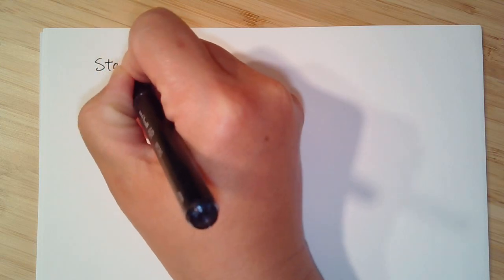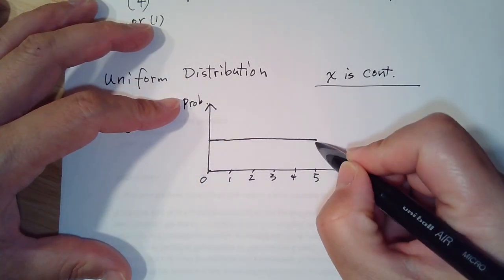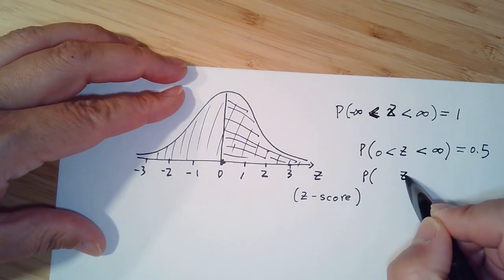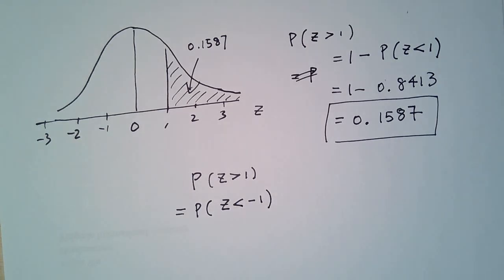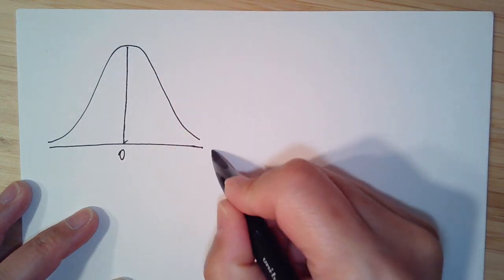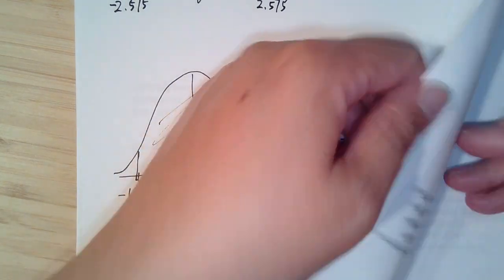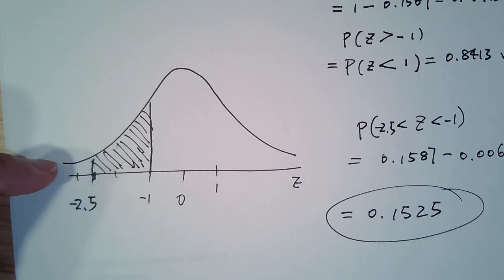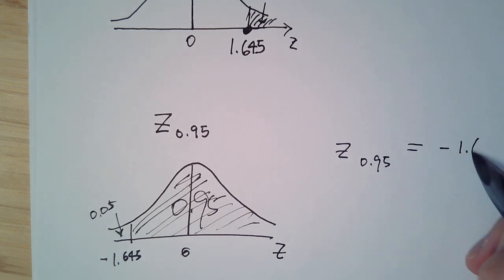020 The Standard Normal Distributions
Three features of a standard normal distribution, calculate z-score and find probabilities.Remember three critical values: 1.645, 1.96, and 2.575. We will use them often later.